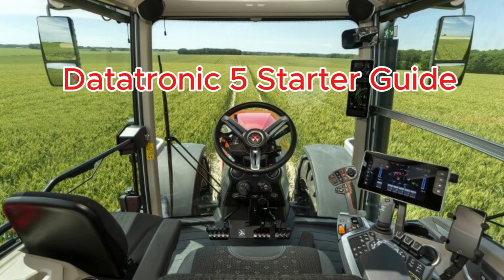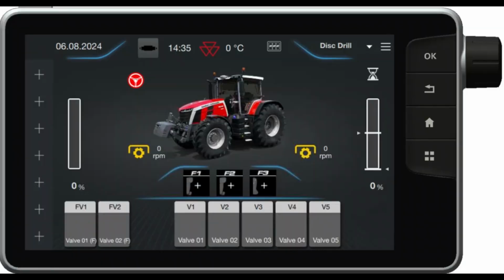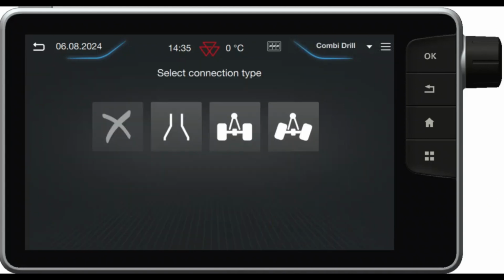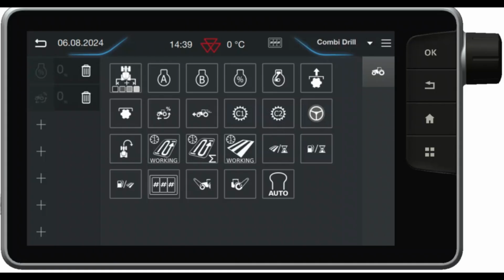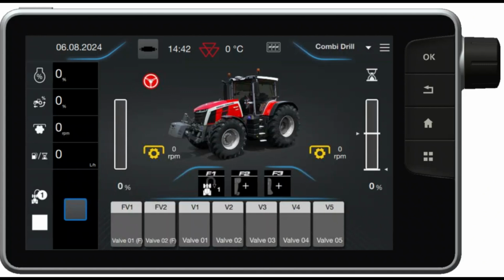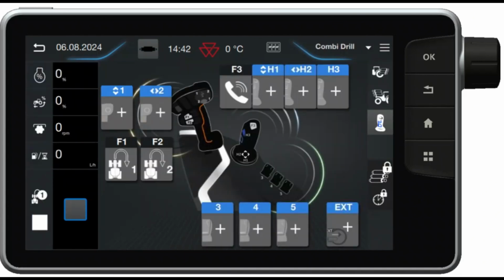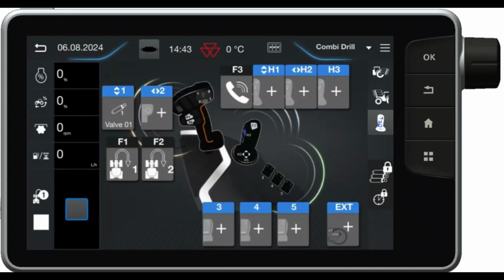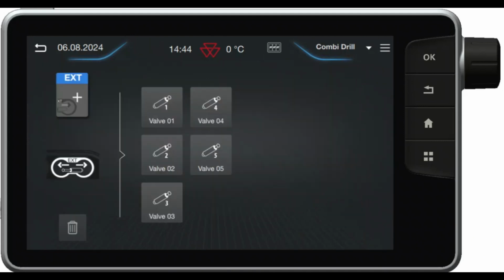Datatronic 5 Starter Guide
Intro (0:00)
Set the carousel (0:03)
Create a profile (0:56)
Assign widgets (2:19)
Assign F functions (03:03)
Assign hydraulic valves (04:21)